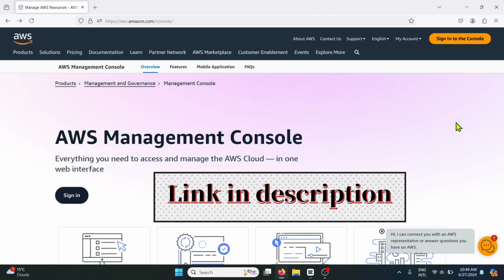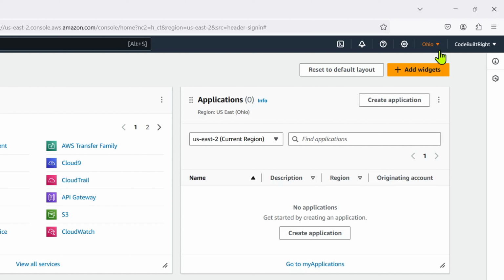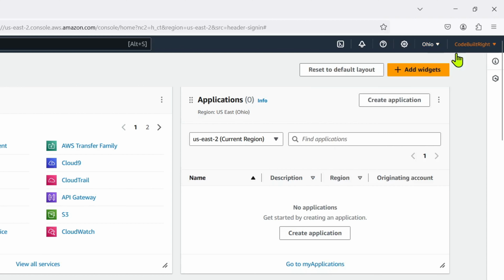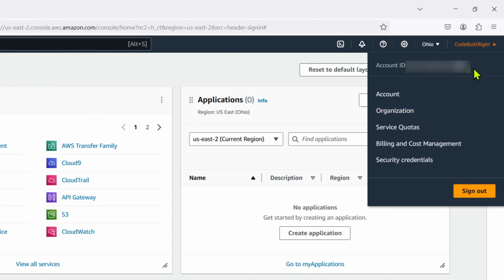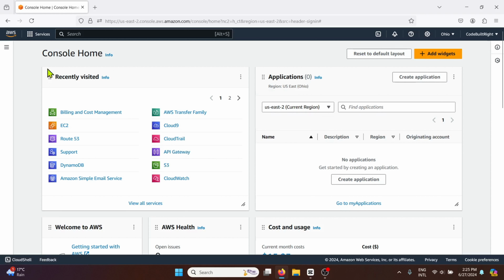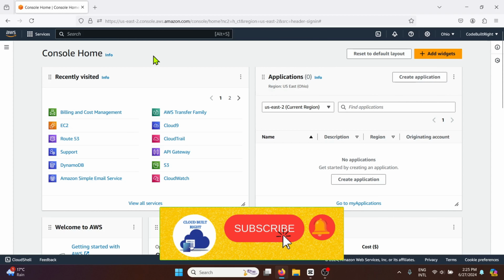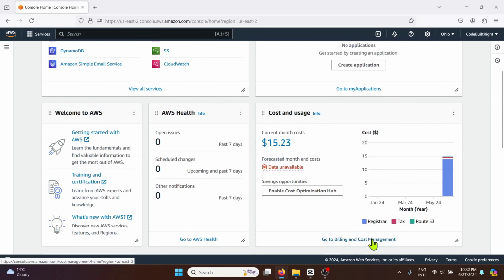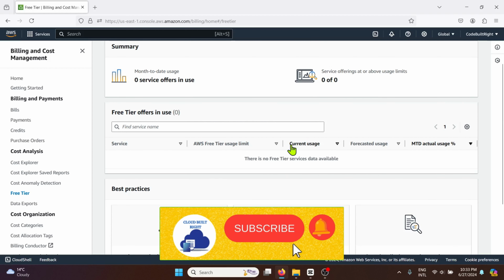AWS Console tutorial (2024)| Navigate AWS console for beginner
This tutorial on AWS Console demo is perfect for aws beginners and those looking to enhance their cloud computing skills. We'll walk you through the AWS Management Console  ensuring you can easily find and use the essential services. You can check out my video on create aws account which explains aws console setup and aws account login before this video.

- How to access the AWS Management Console
- An overview of the AWS Dashboard interface
- Understanding key sections: AWS Regions, AWS Services, Billing and Support

**Chapters:**

0:00 Introduction
0:13 AWS Management Console
0:24 Overview of the AWS Dashboard Interface
0:35 AWS regions and availability zones
1:47 AWS Account Options
2:27 AWS Notifications
2:38 AWS Support
2:54 AWS Services
4:30 Billing and Cost Management dashboard
5:25 Conclusion